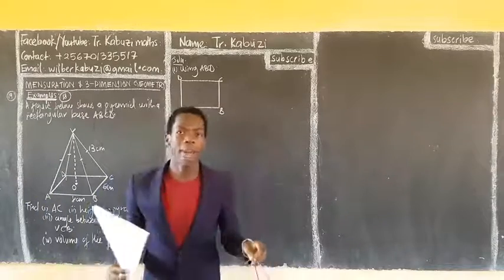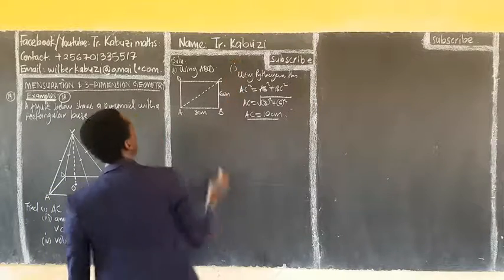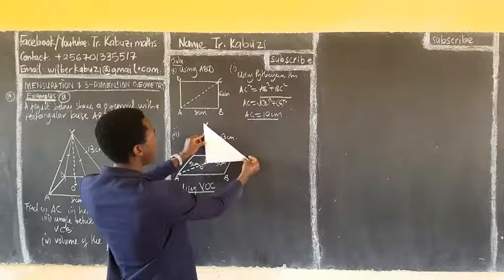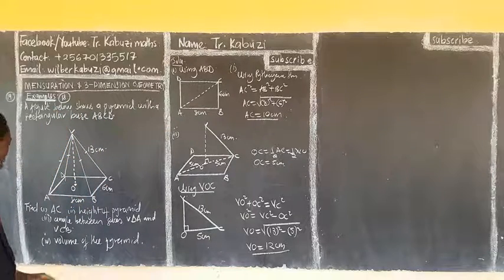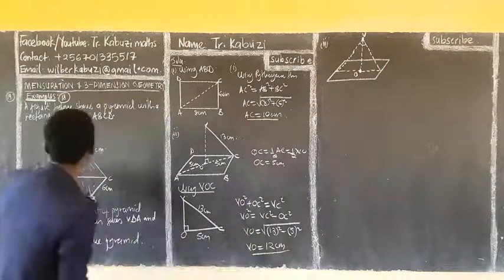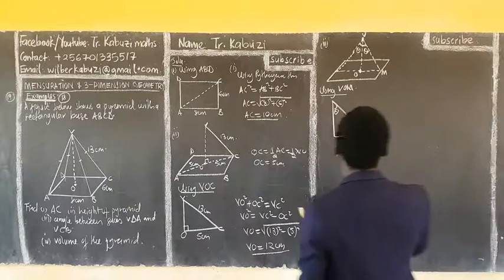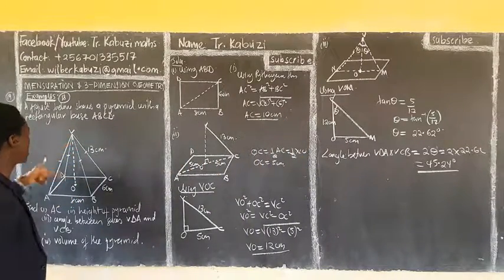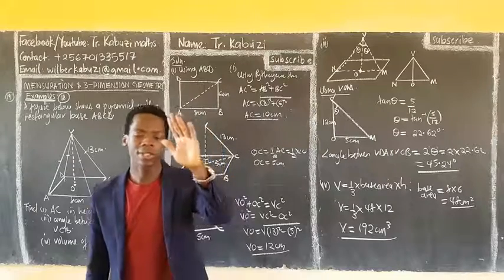3-Dimension and mensuration: example 17..............africastruggle.